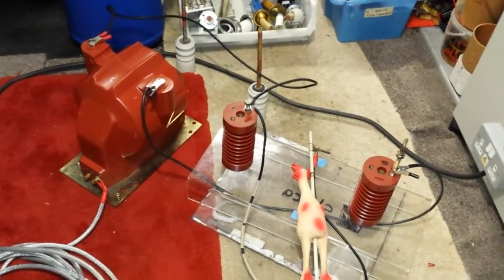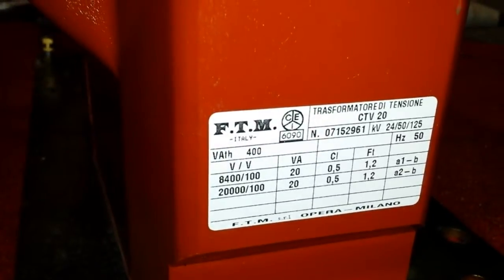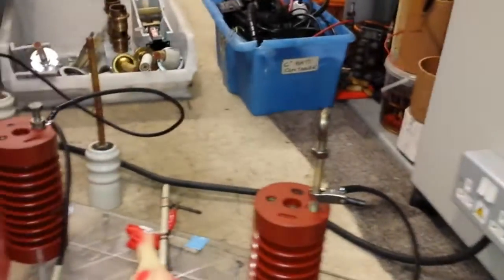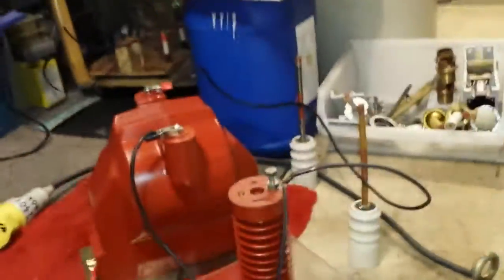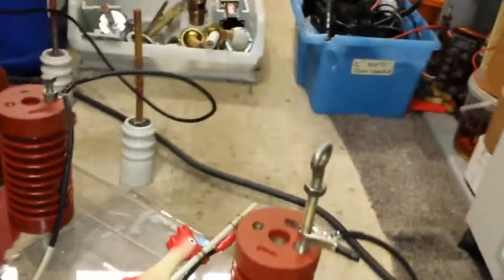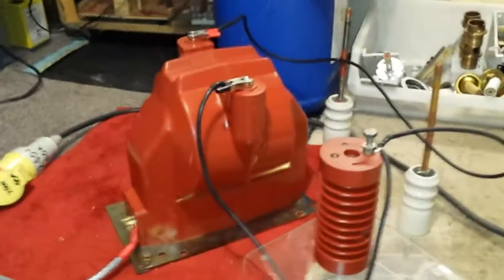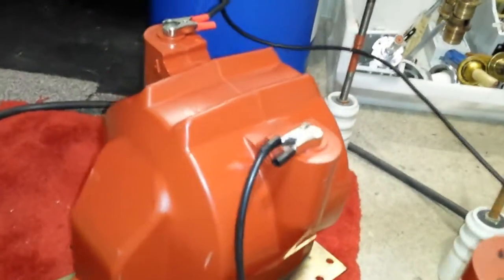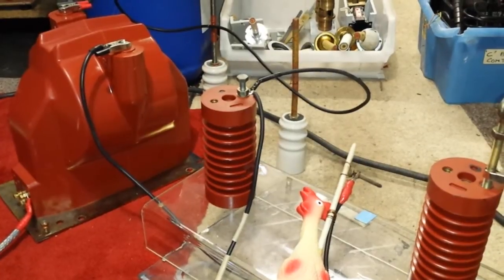⚡BIG 20kv potential transformer⚡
Hi guys'
 PT spec: primary 100 volts secondary 20.000/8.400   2 outputs secondarys. I show label/tag in video!

"IN VIDEO" 200 volts in 40 kv out.  (A2-b)